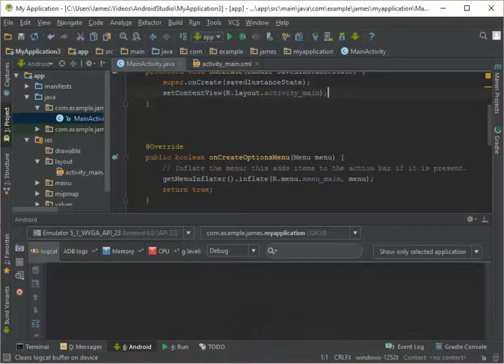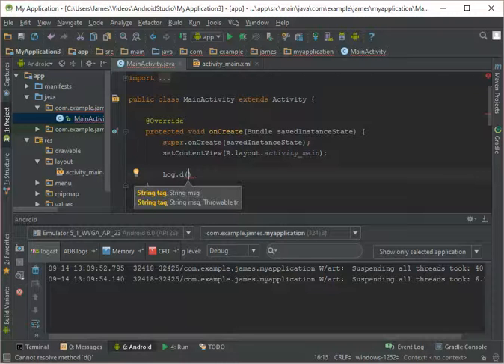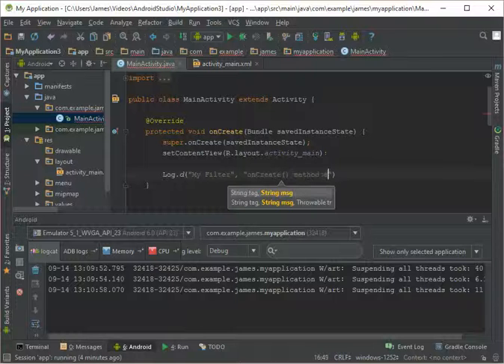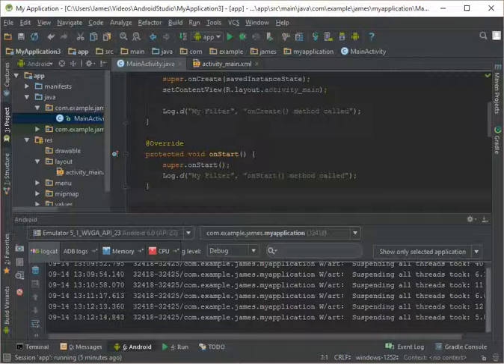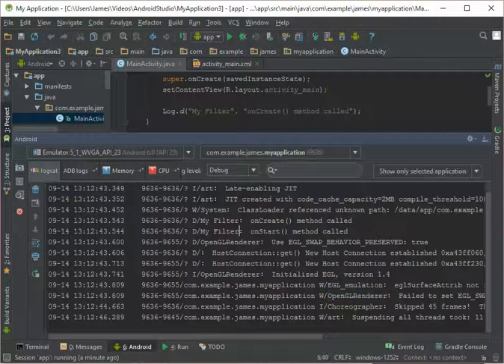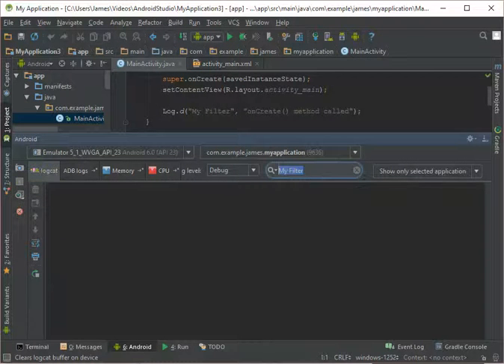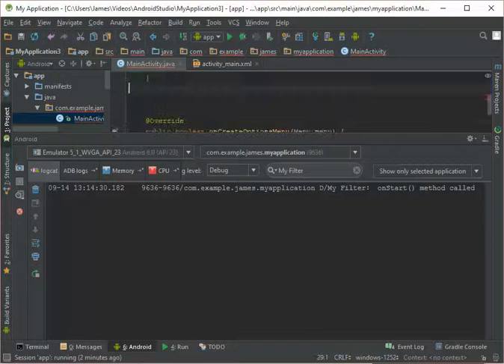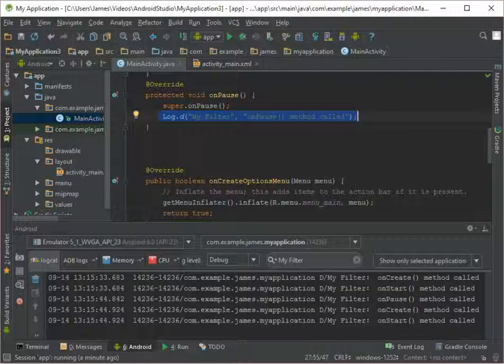Android - Log Messages and Activity Lifecycle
Demonstrates a simple way to see when Activity Lifecycle methods are called.